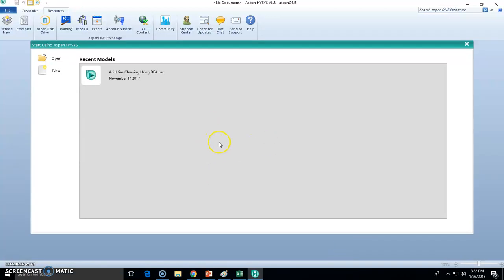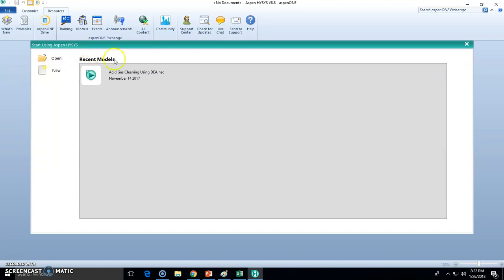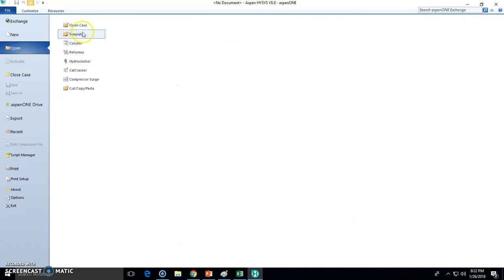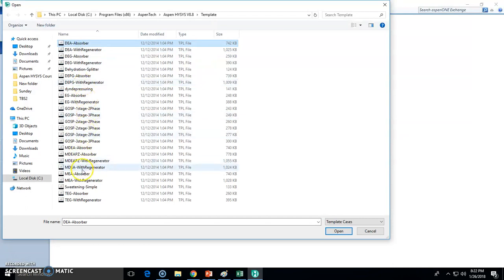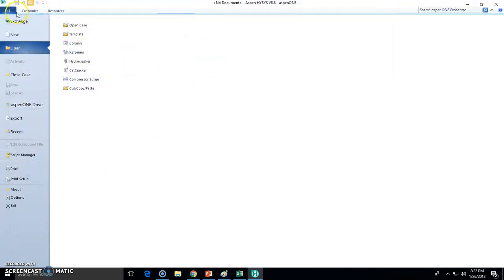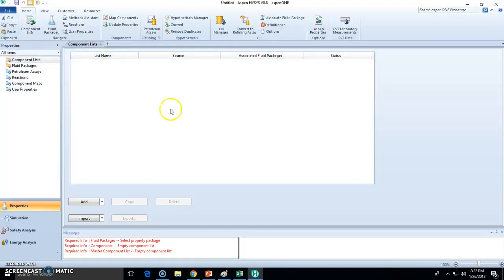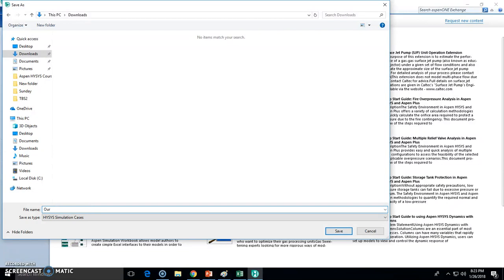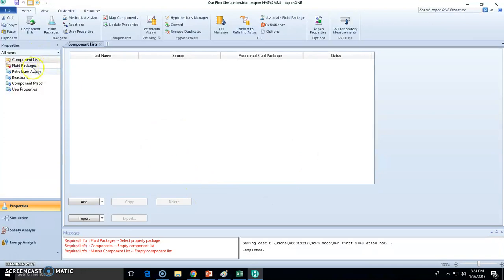5 Opening and saving a Case